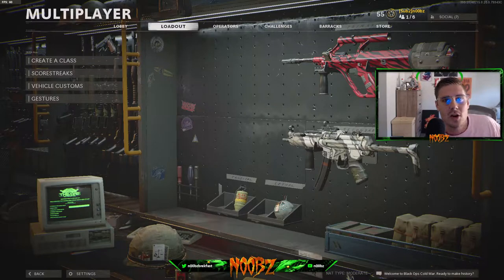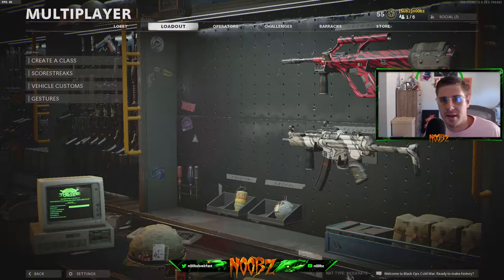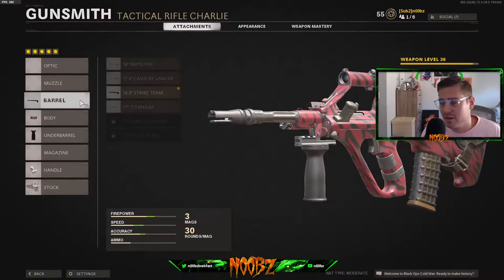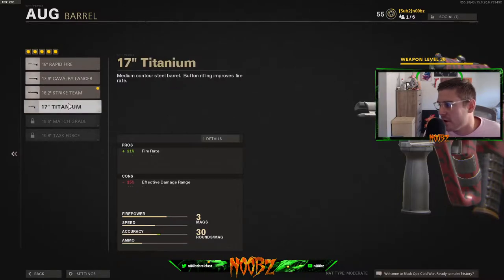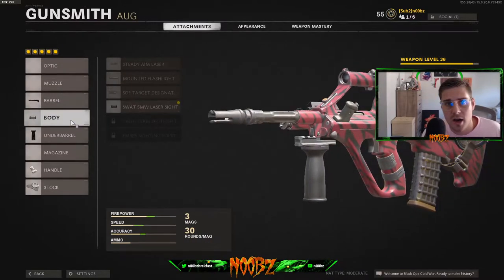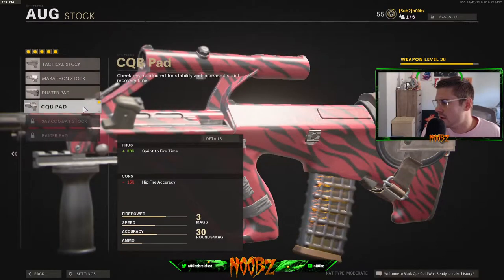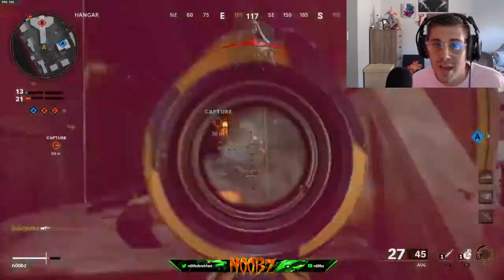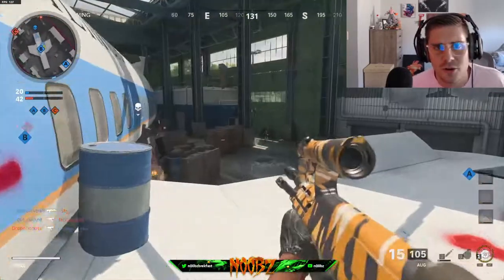Best Gun is Black Ops Cold War The AUG | Better than M16 and MP5 | Best gun in the game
Hey Guys, I grinded alot of Black ops Cold War over the weekend. I am really liking the game what about you? I believe this Aug is the best gun in the game. Aug Loadout.

*NEW* video every M|W|F!

Again, thanks so for watching, trying to reach 1000 subs, please let me know what you think of the video!